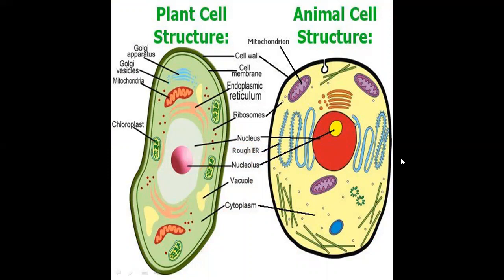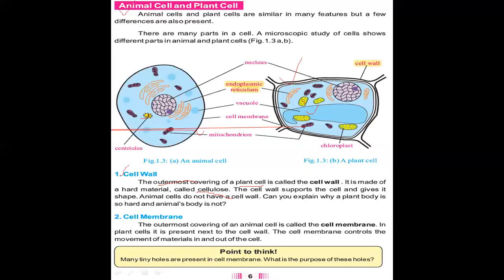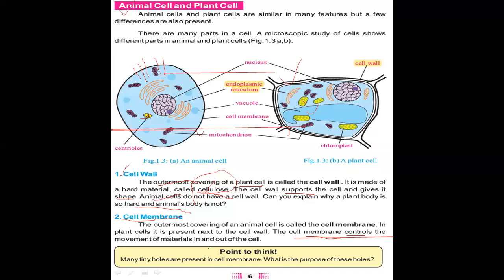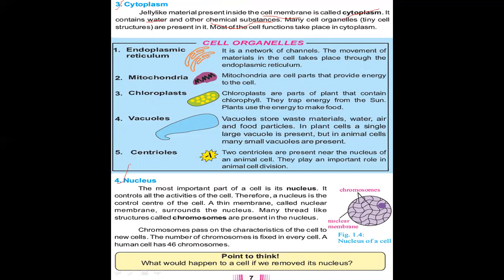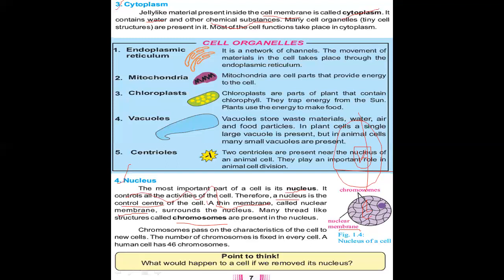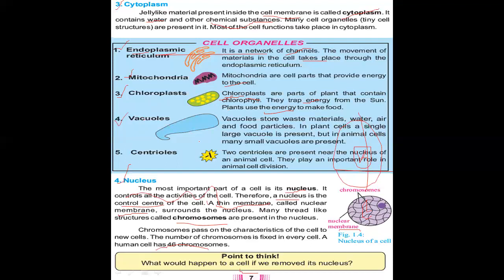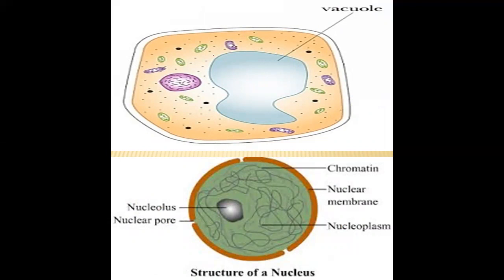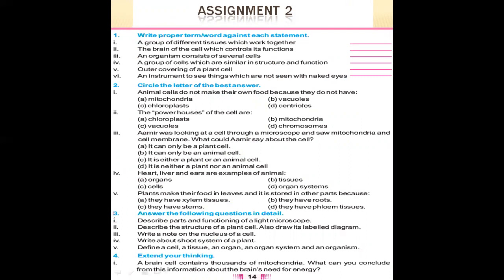Grade 6 Science 2